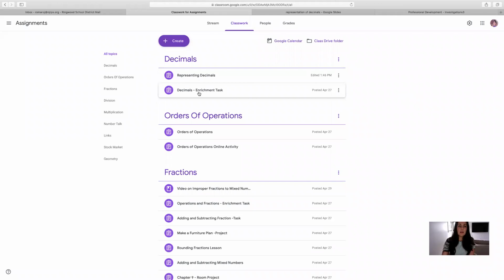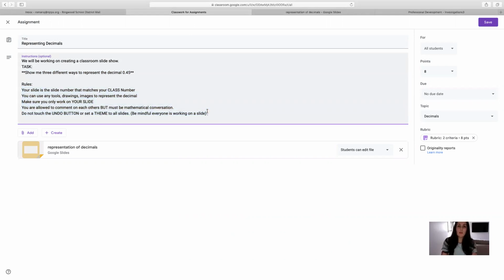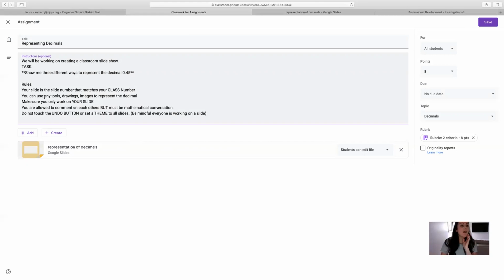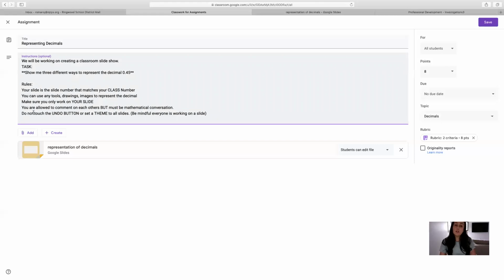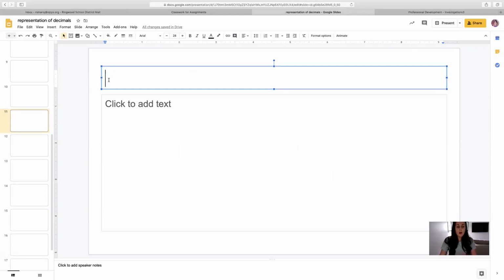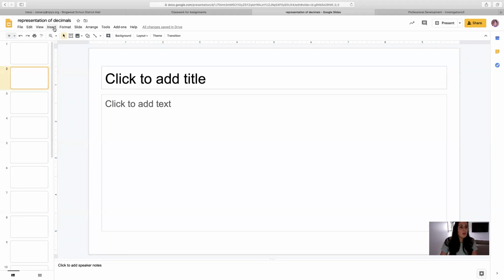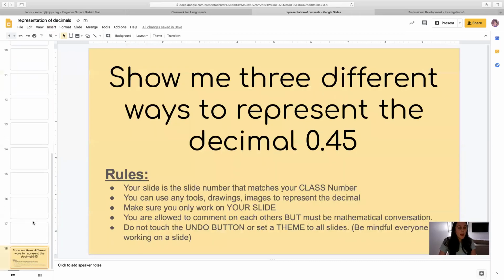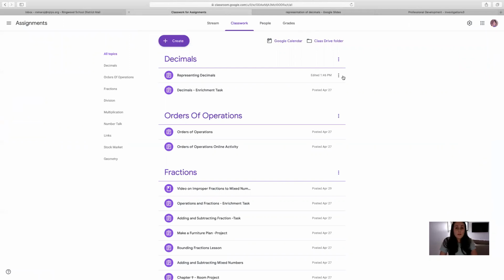Google Classroom and Slides activity-Distance Learning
Here is a fun activity that I loved to in my classroom but now it works even better during social distancing!

Requirements:
Each student has a google account
Each student should have a computer
Google Slides experience
Google Classroom to post the link to the activity